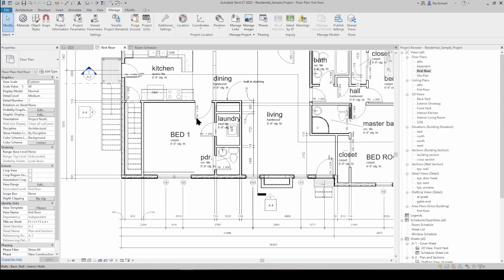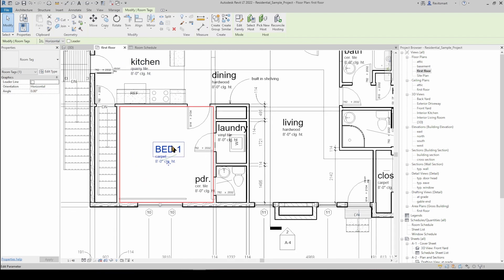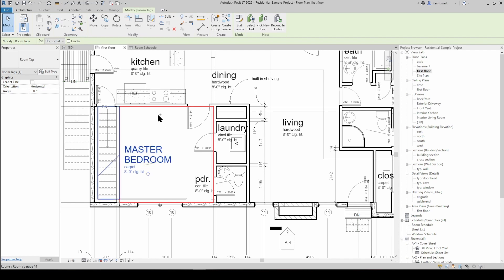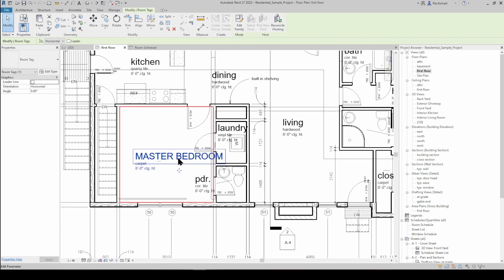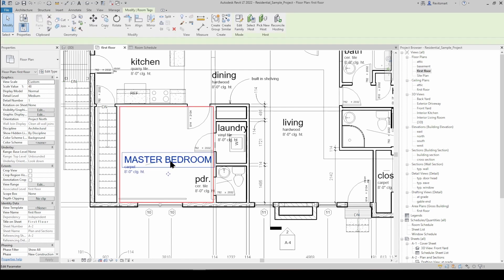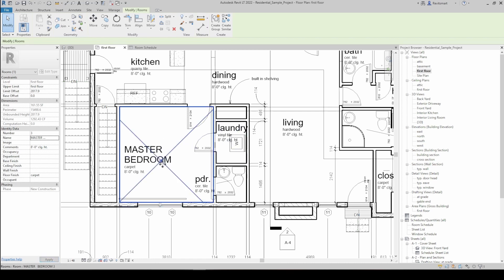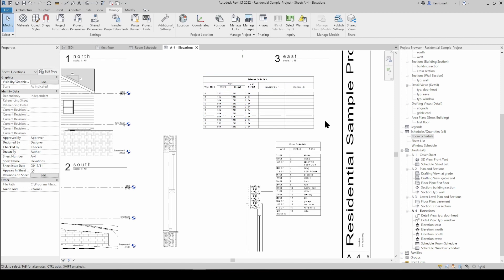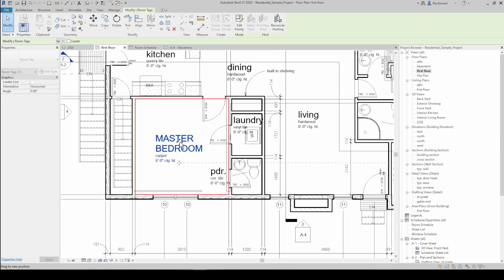Revit Smart: Multi line Room Tags in Revit? Easier than you think.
Stuck trying to get a room tag to go over two lines and adding a bunch of spaces in to force it feels gross? Check this little trick out.

This can be applied to tags, labels etc. anything that allows you to input a symbol into the text. Handy for Titleblocks as well.